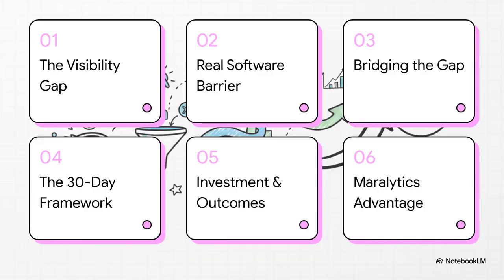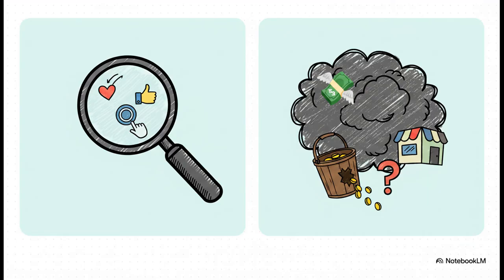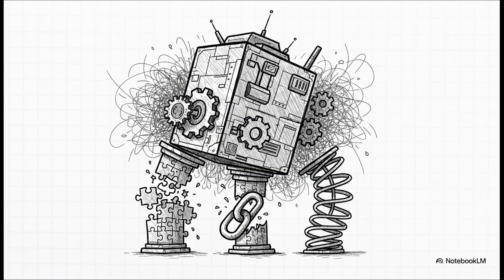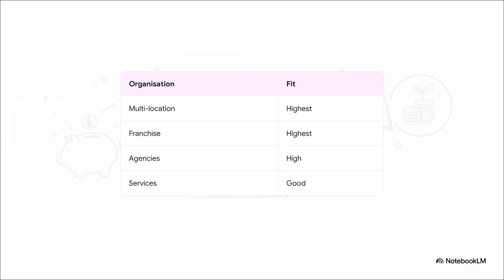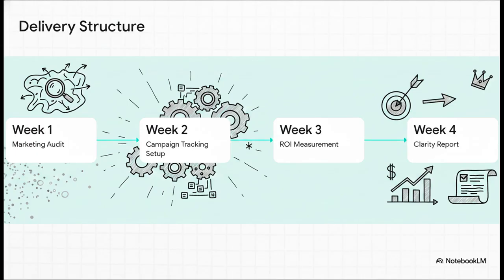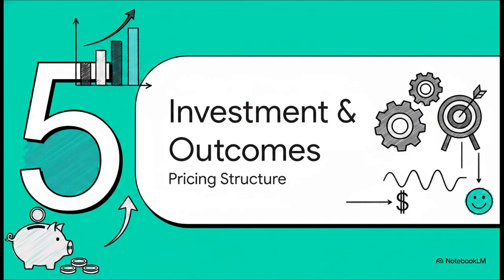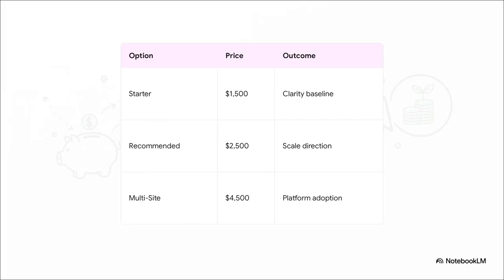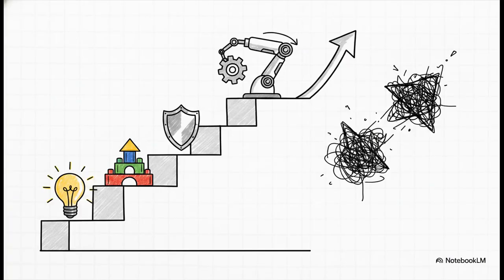Marketing Clarity Accelerator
Stop wondering which marketing efforts are actually driving revenue and start making decisions with absolute confidence.

Our 30-day Marketing Clarity Accelerator is designed specifically for multi-location hospitality groups, franchise networks, and growing businesses that need to bridge the "visibility gap" between marketing activity and real-world ROI.  You will transform your marketing from a "cost center" into a measurable revenue driver through our structured four-week framework.